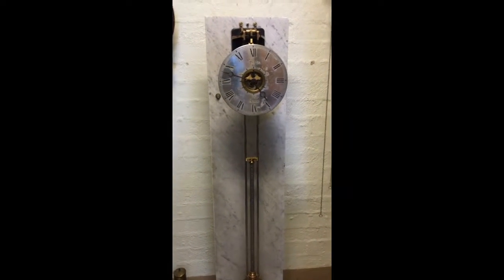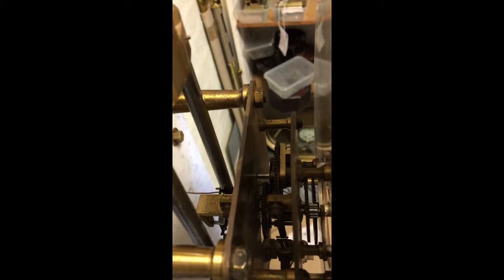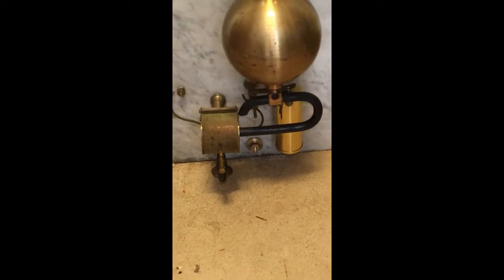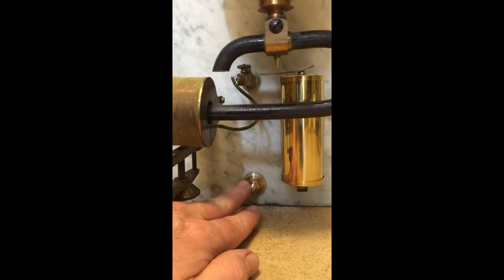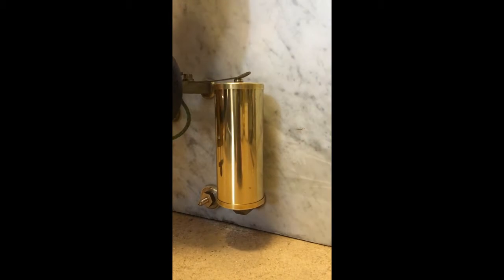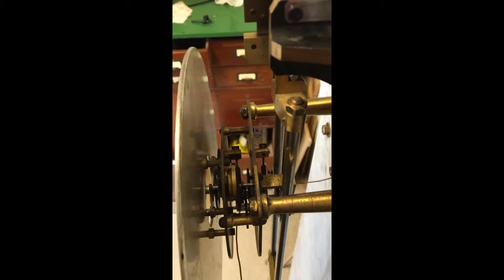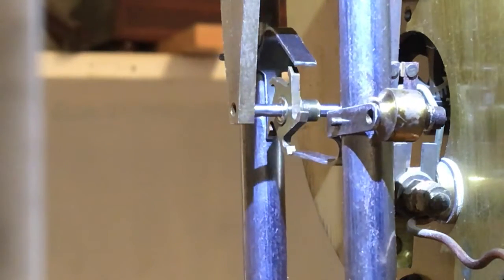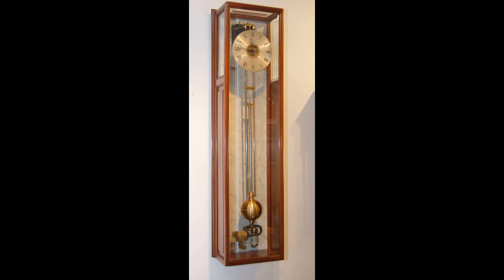Brillie master clock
Quick overview of the operation of a rare seconds beating Brillie master clock